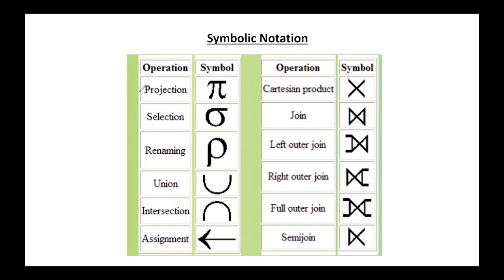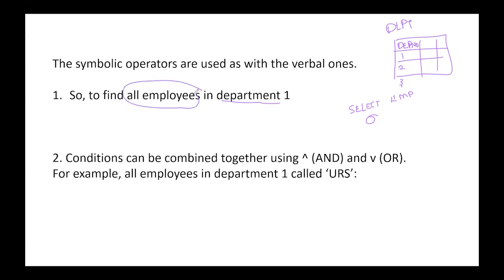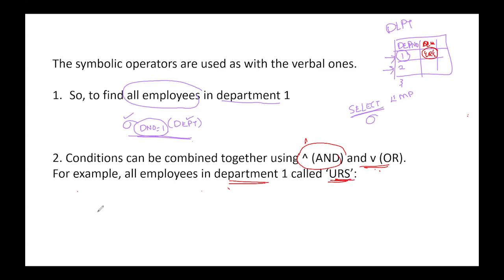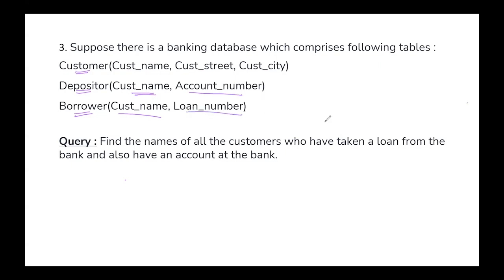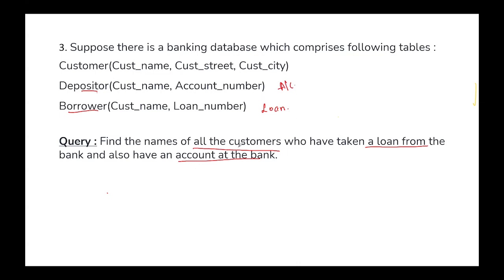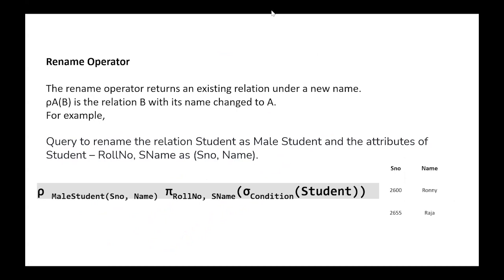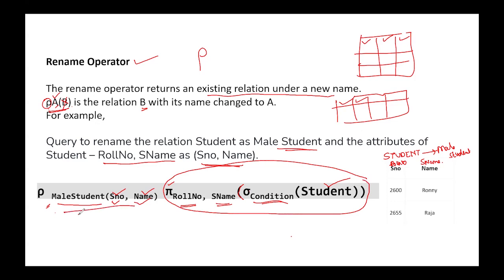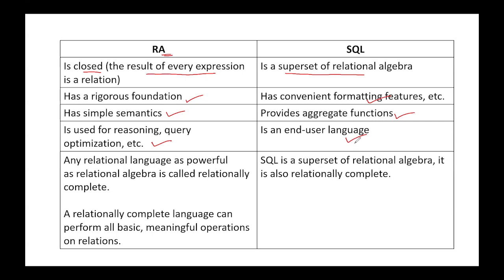CHAPTER 13 | S15 | RELATIONAL ALGEBRA NOTATIONS | DATABASE CONCEPTS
Class : II PUC
Stream : SCIENCE AND COMMERCE
Subject : COMPUTER SCIENCE
Chapter Name : DATABASE CONCEPTS
Session : 15